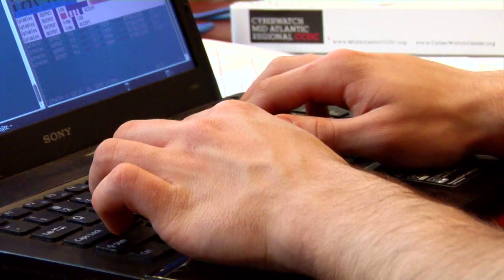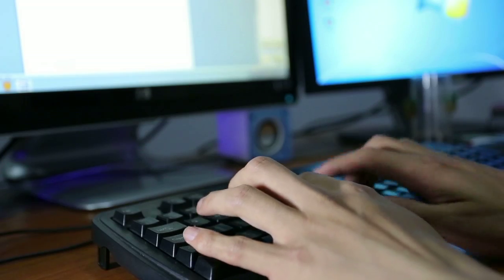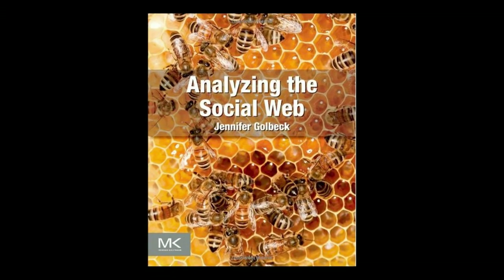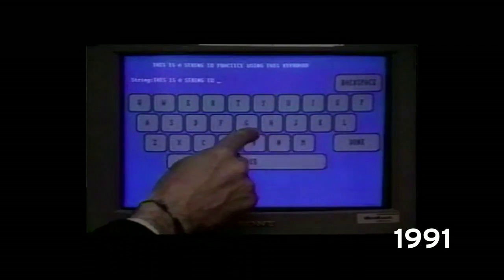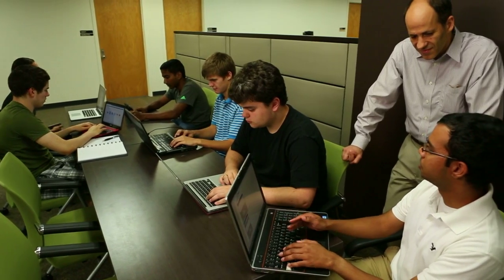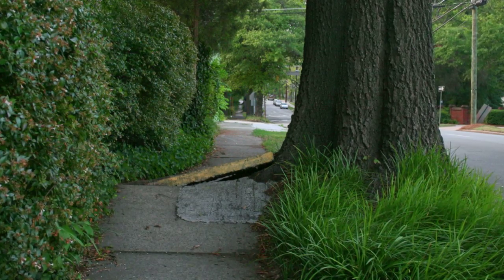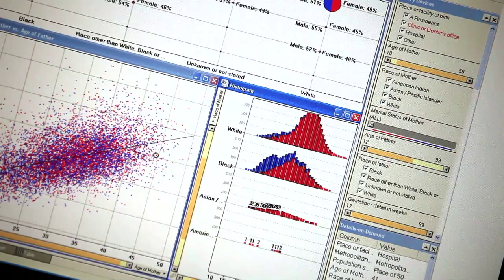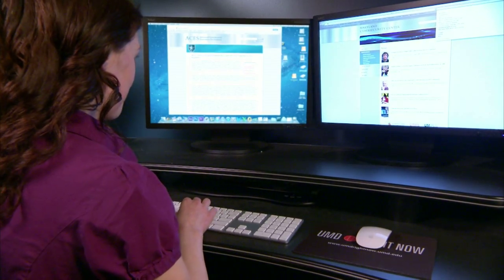UMD Human-Computer Interaction Lab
For more than 30 years, the University of Maryland’s Human-Computer Interaction Lab has been a leader in transforming how people interact with technologies.